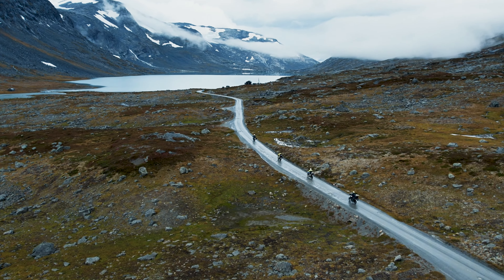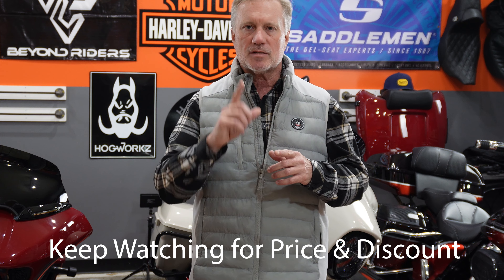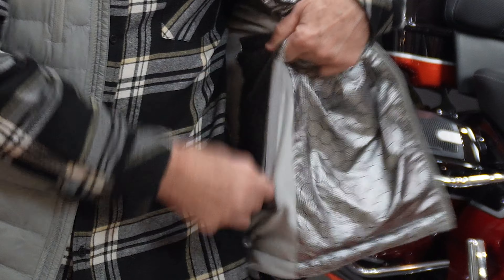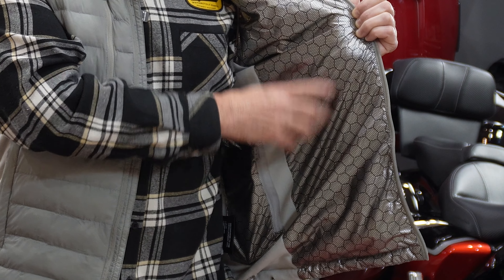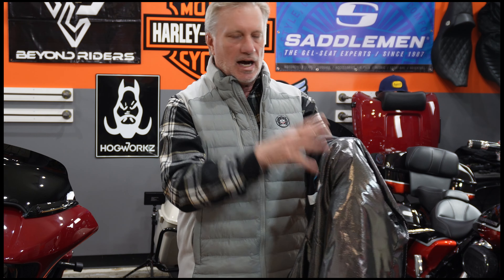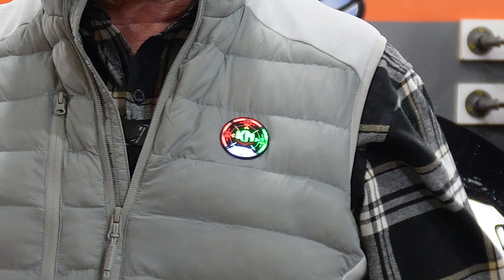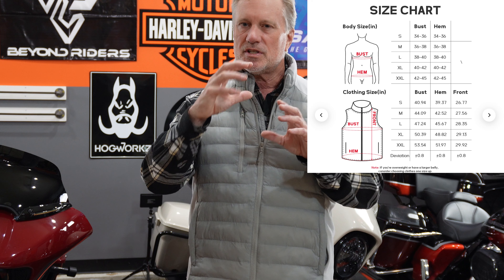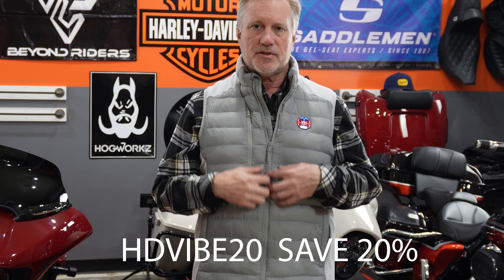Embrace The Chill: Stay Warm On Your Harley Davidson With Kemimoto Thermal-Reflective Heated Vest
What is the coldest temperature you will ride in?

Keep that Harley on the road and Ride in Cold Weather with Kemimoto Thermal-Reflective Heated Vest.

I will ride my Harley in temperatures down in the 30's.  However with this awesome Kemimoto Thermal-Reflective Heated Vest, those cold ride days are much more comfortable.

Chapters
00:00  What is Too Cold?
01:53  Heated Vest Thermal Reflective
03:23  Can You Relate?
05:21  Unique Controller
08:06  Price
08:36  Save 20%
09:51 Ride in Cold Temperatures